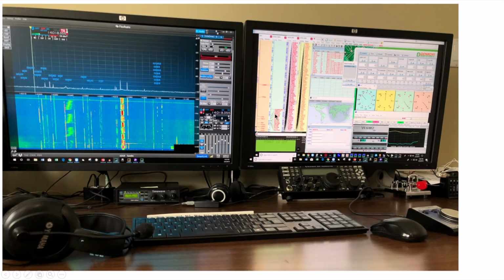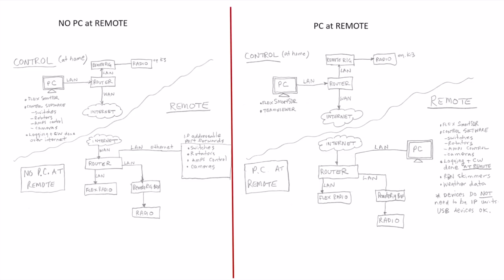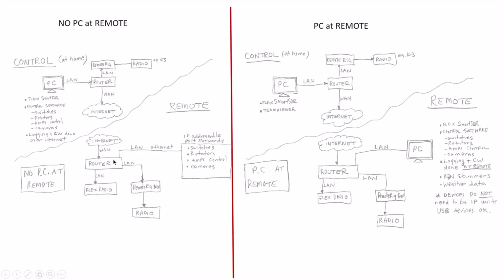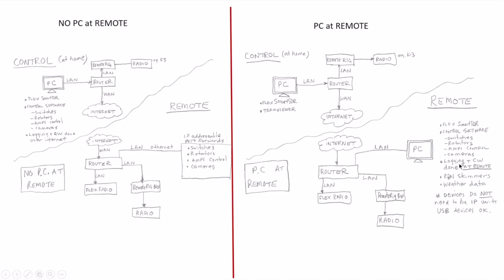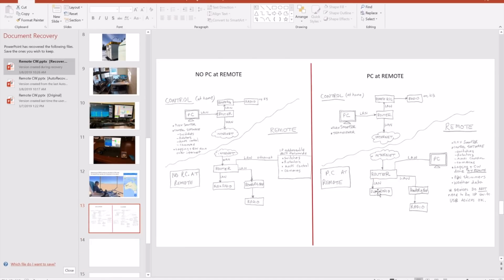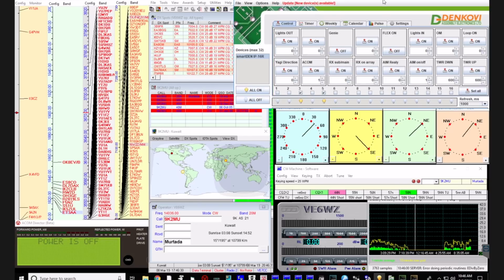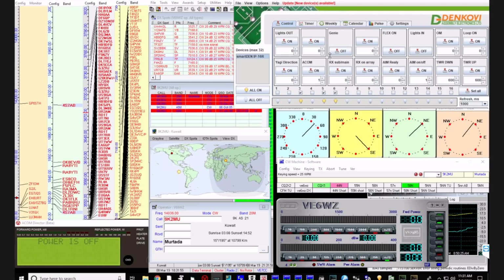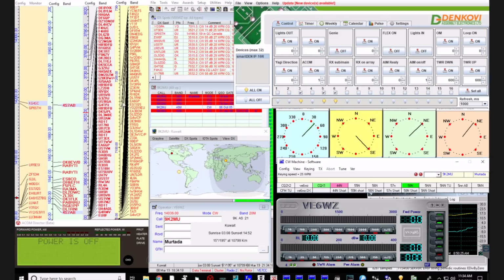Remote operation control Ideas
This video shows how the VE6WZ remote station is controlled using a PC, Laptop or tablet/data phone like device.
A remote station can be controlled with or without a PC resident at the remote station.  Both methods are described and the pros-cons of each discussed.  A demonstration of the VE6WZ station control is presented.